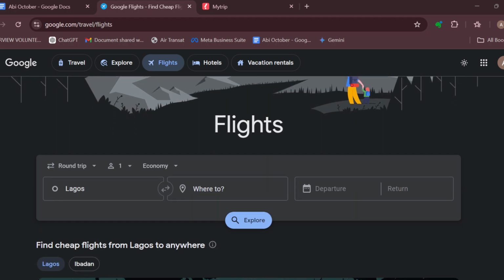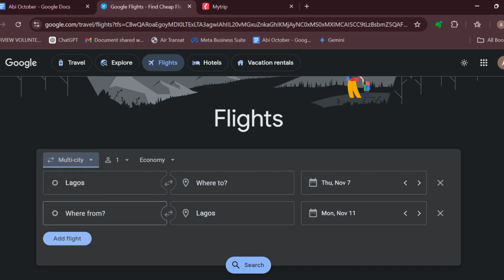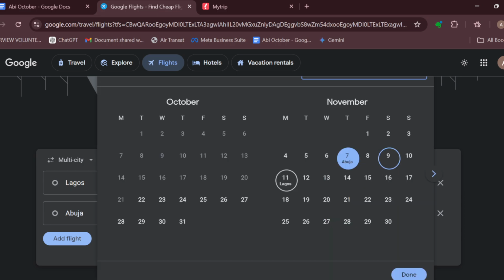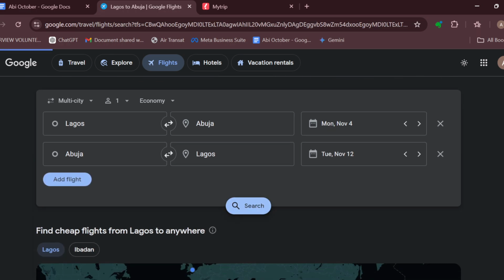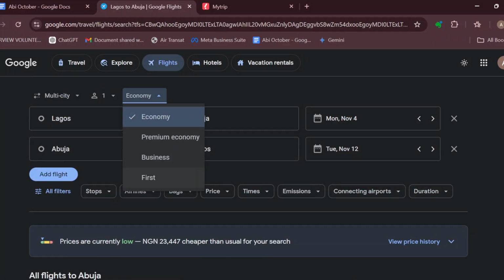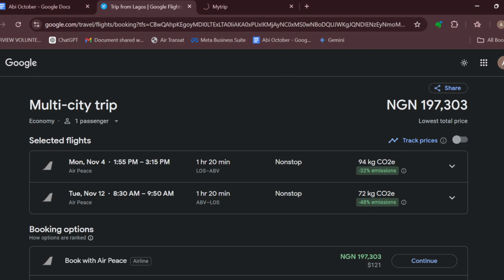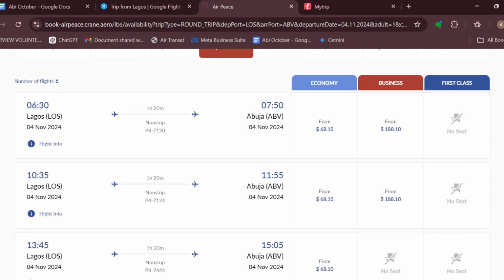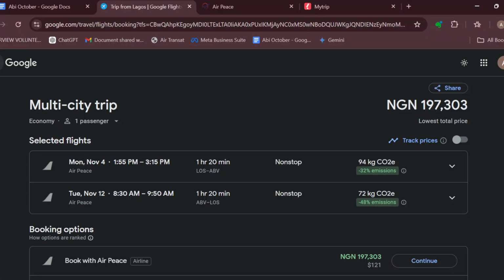How to Use Google Flights to Search For Multi City Trips (Quick Tutorial)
In this video I will show you How to Use Google Flights to Search For Multi City Trips. It would be good if you watch the video until the end so that you don't miss important steps.